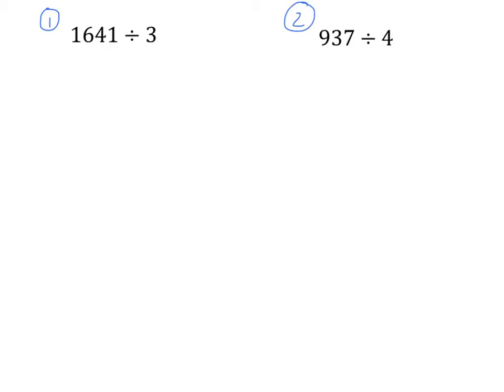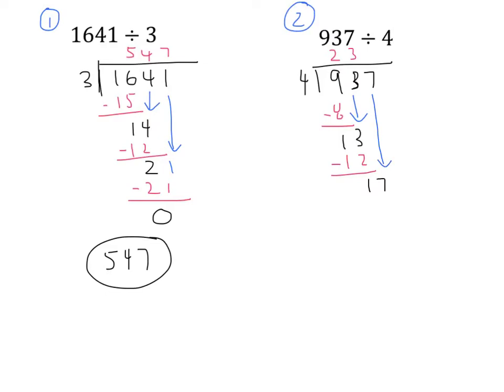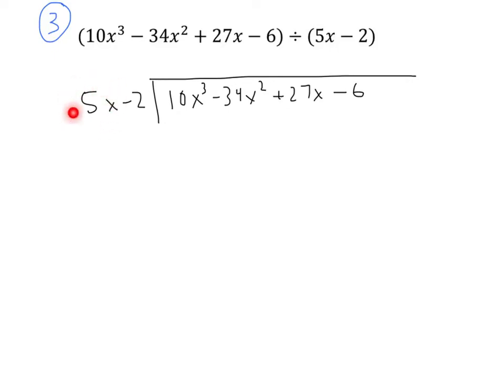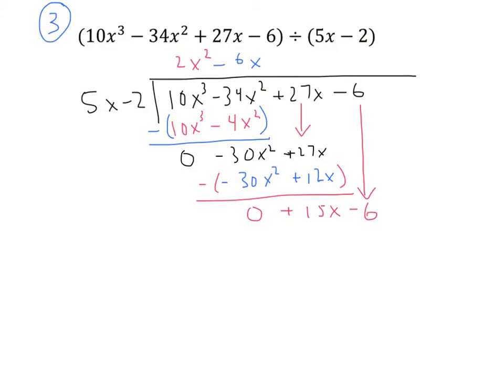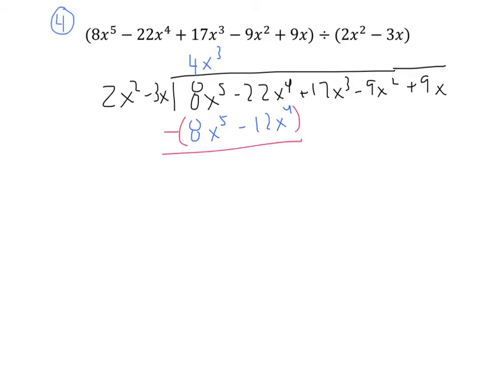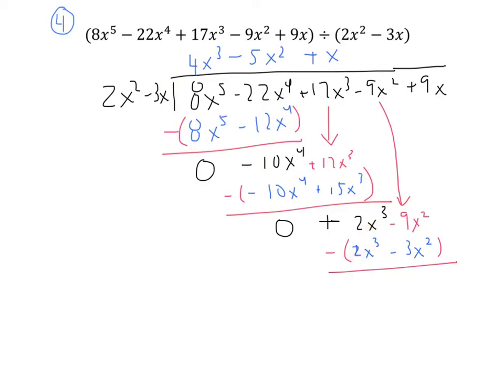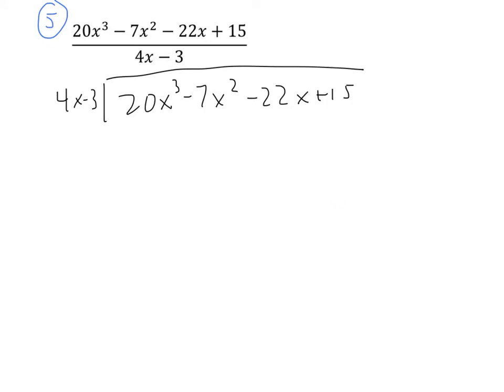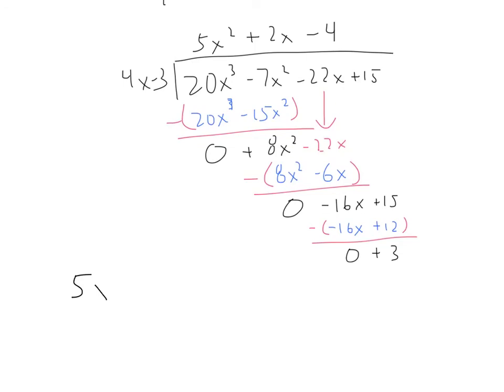Int E13V Polynomial Long Division